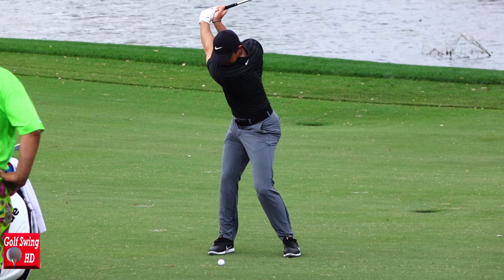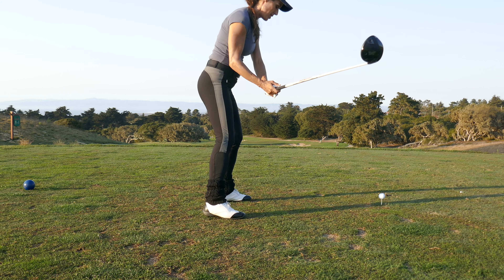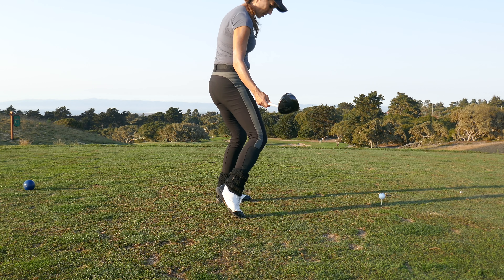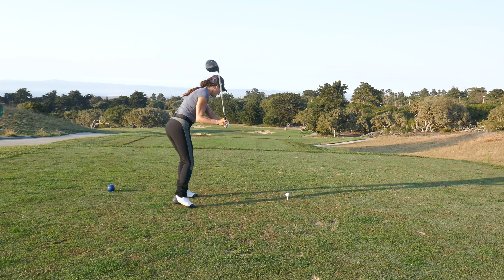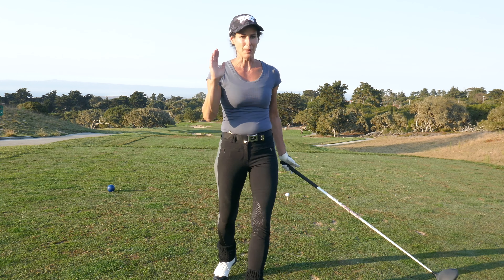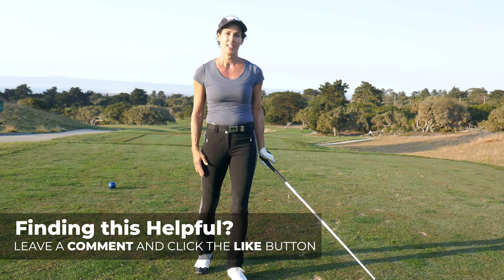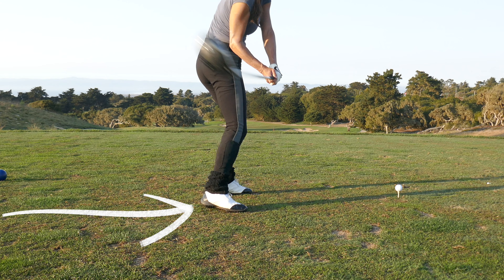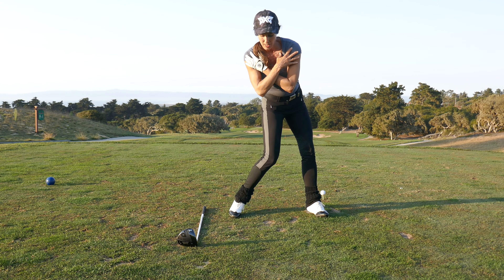MORE PARS GOLF TIP: SEQUENCE KILLER (the back foot & the fox)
If you want more pars, but struggle from less than solid shots off the tee and fairway, let's take a look at your trail foot. Players that are upper body dominant typically have the back foot as the partner in crime. Instead, of trying to tackle the upper body, focus on the back foot. Keep it planted as you strike, then let it come up. This will help to improve your downswing sequence. This is also a great feel for players that do not have good separation between their upper and lower body (the X-Factor).  So let's get to it!